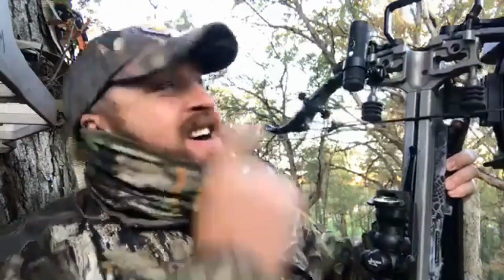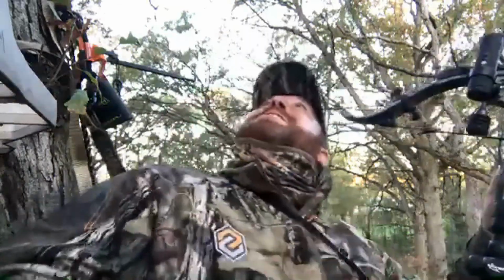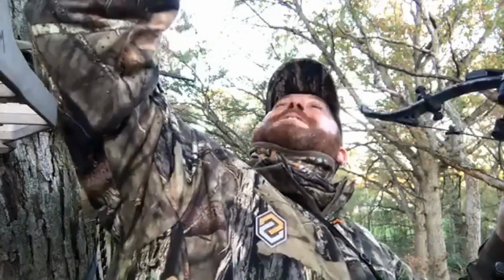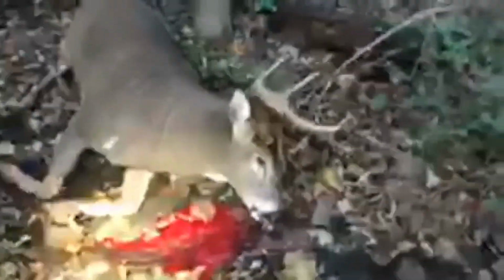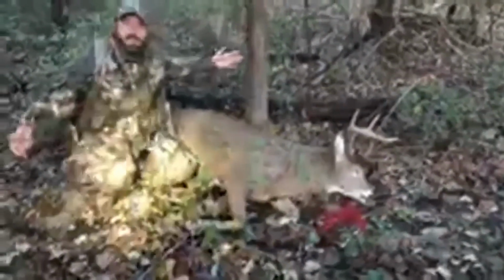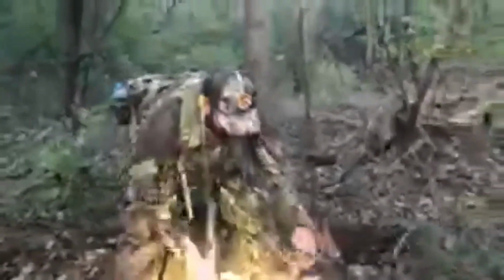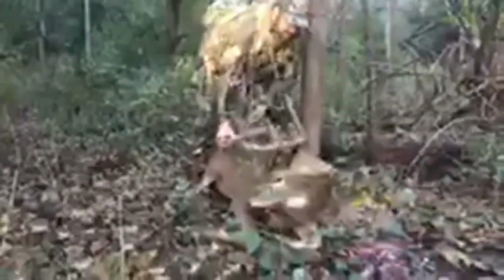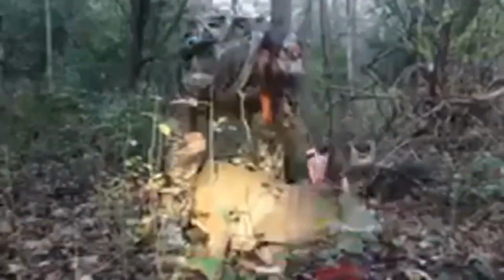MONSTER BUCK ILLINOIS 2017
300lb. 7 year old Illinois monster buck taken with an Excalibur Crossbow in northern Illinois in 2017. This hunt was filmed live on FB with an IPhone 7.